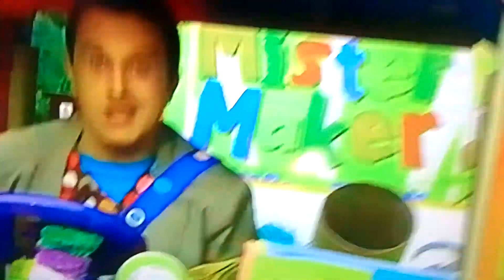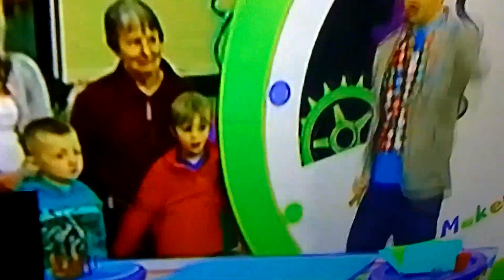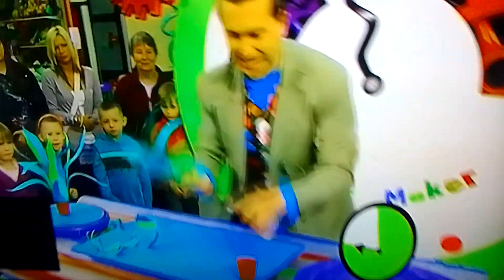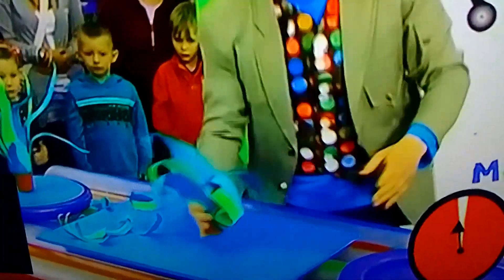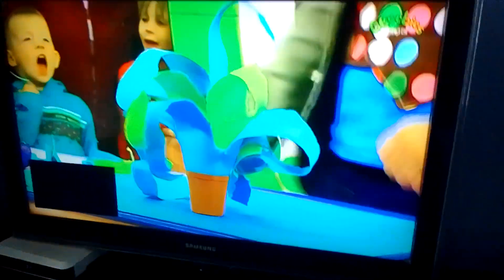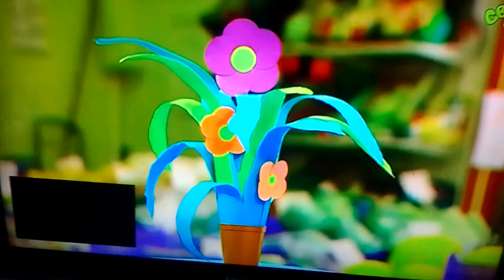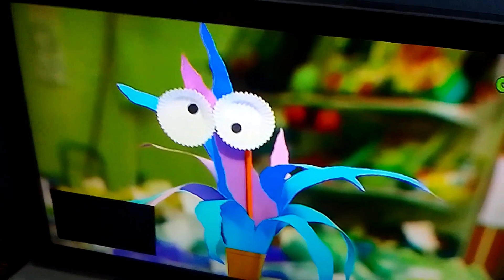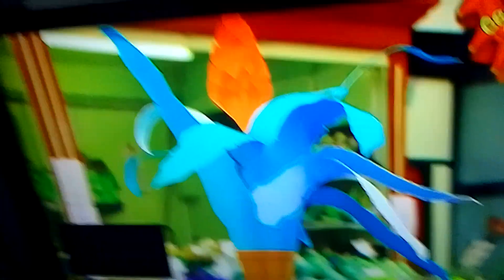24 czerwca 2024